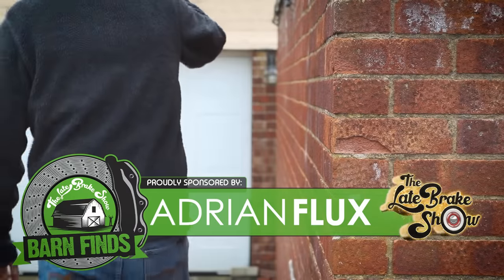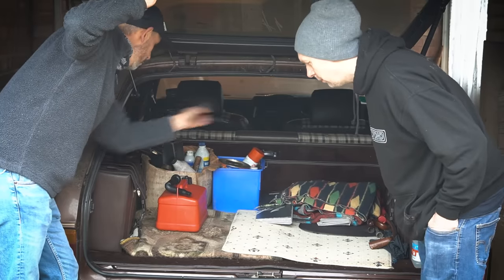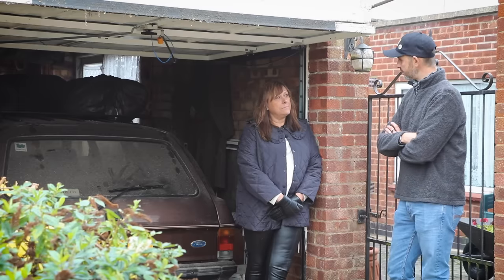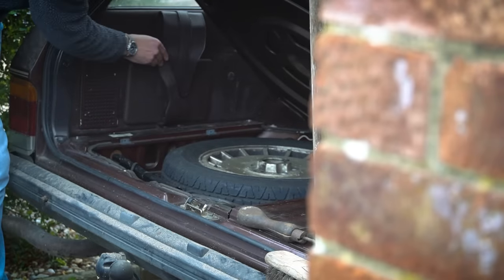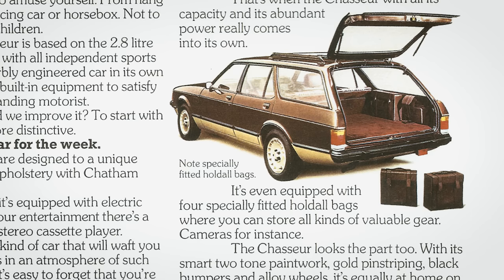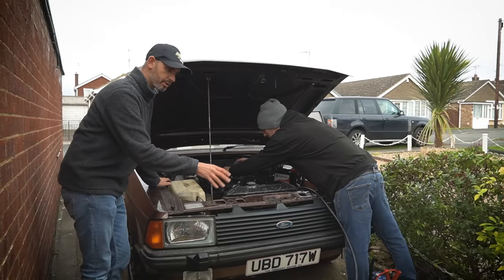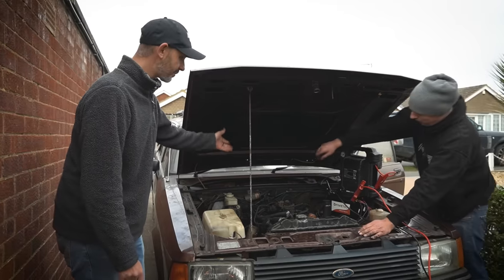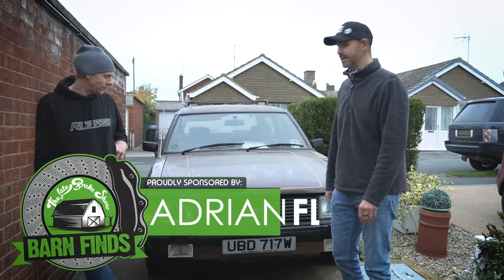Classic Ford Barn Find is the ultimate rare special edition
Barnfind Ford Granada is the ultimate rare special edition you've probably never heard of. In this episode Jonny Smith is invited to unearth a remarkably low mileage, well preserved 2.8 V6 Ford Granada Mk2 estate. But it is far from ordinary, as this is a Granada Chasseur - one of 500 made in 1980 to commemorate the Olympic Games. In short, this is one of the rarest special editions Ford ever made.

The Barnfind playlist episodes are proudly supported by Adrian Flux insurance, who Jonny has used to insure his own classic, modern and modified vehicles with for many years. Adrian Flux have their own Youtube channel:

What makes this Chasseur edition so special? Two-tone Roman Bronze and Tuscan Beige metallic paintwork, pinstriping galore, a half leather (Bitter Chocolate hued, according to Ford brochures) combined with bold Chatham check fabric, bespoke luggage bags mont either side of the luggage area, every part of chrome was factory black anodised (including the electric aerial), together with gold alloys, radio cassette player and electric windows. In Ford world, this was as good as an estate car got.

With the help of Dave from Retro Ford ) Jonny manages to purge the old fuel out and fire up this 49,000 mile family favourite. It ran beautifully.

Huge thanks to TLBS viewer Nick Roberts, who contacted the show and was instrumental in getting permission to film the Granada being unearthed.

Thanks also to the Ford Granada Driver's Guild who were very helpful with the research and extra detail of the Chasseur. This example is thought to be less than 4 left in the UK!

This particular car was bought purely to tow the family caravan several times a year. It was kept inside this garage most of the time, which had to be extended to accommodate the big old Granada.

DO YOU KNOW OF A CAR THAT MIGHT BE WORTHY OF JONNY HELPING TO UNEARTH ON VIDEO? DO YOU OWN A CAR IN A BARN/HEDGE/GARAGE THAT MIGHT JUST RUN OR NEED A NEW HOME?

CHAPTERS
0:00 Intro
0:10 Mk1 Granada
0:55 Opening the garage
1:34 Revealing the back end
2:29 Dave from Retro Ford
2:50 What IS a Chasseur Granada?
3:45 Metric tyres
4:24 Inside the boot
4:57 Chasseur spec details
5:35 Family backstory
7:11 Didn't fit in the garage
7:41 Jonny's Dad's Granada
8:09 Owner recently died
9:09 PULLING IT OUT THE GARAGE
10:32 The unique Chasseur luggage set
12:01 Condition of boot carpet and spare wheel
12:45 Sierra Chasseur edition
13:32 Original Granada commercial
14:13 INTERIOR
17:17 Original brochure
17:43 Look at the V6 engine
19:45 Beware 1980s alarm
20:55 Purging old petrol
21:28 WILL IT RUN?
23:38 Fire up!
24:35 'Such a sweet motor'
26:24 CLEANING THE BARNFIND
29:58 In memory of.